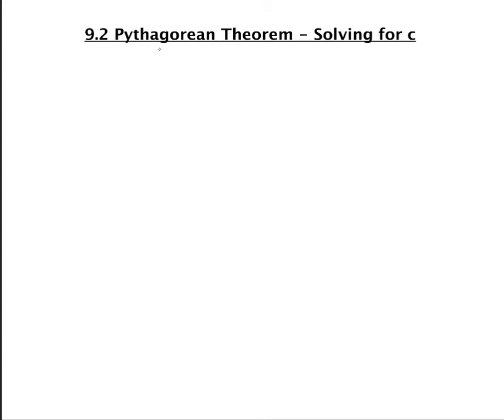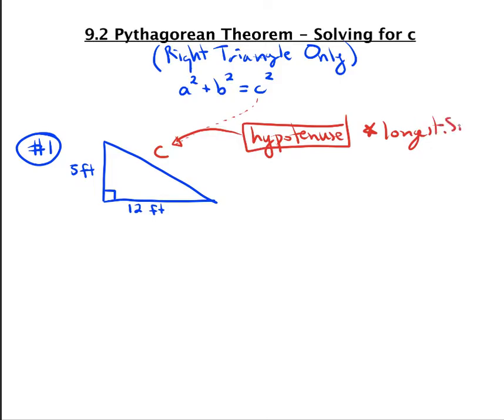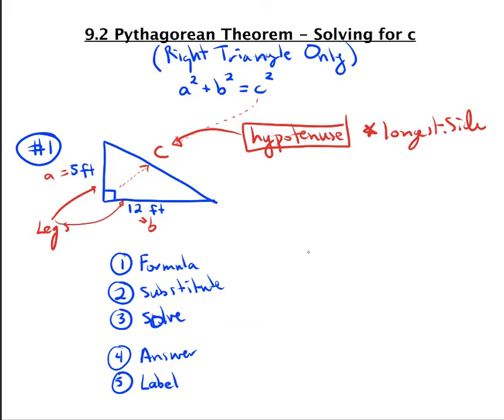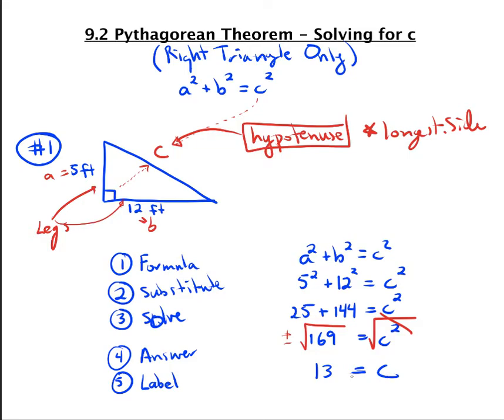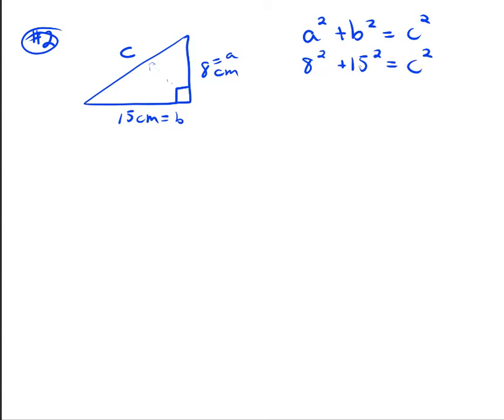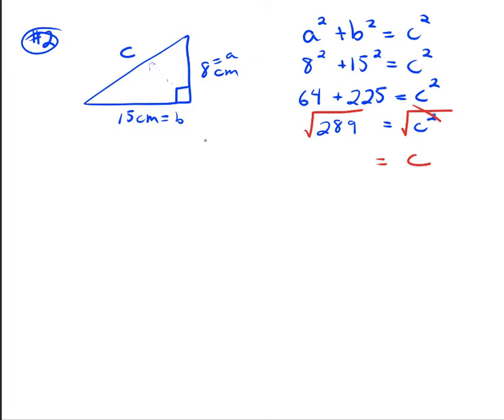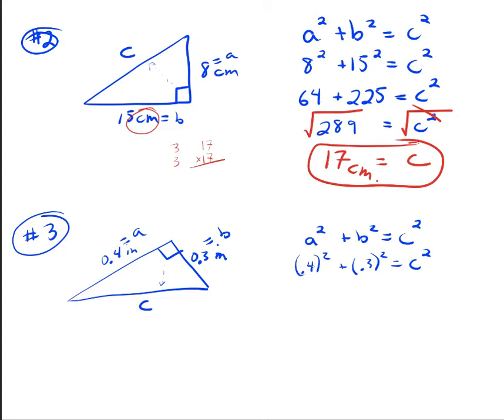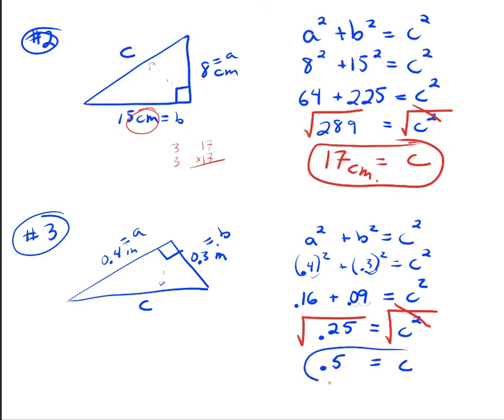Math 8 9 2 Pythagorean Theorem Solve for c